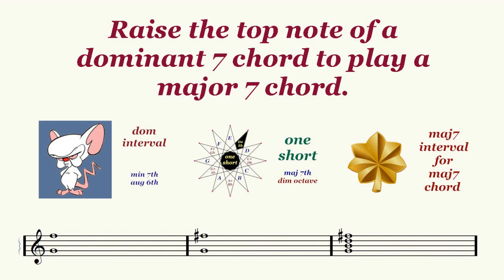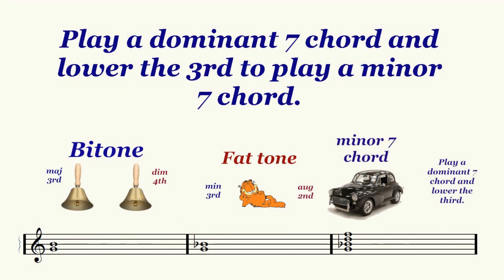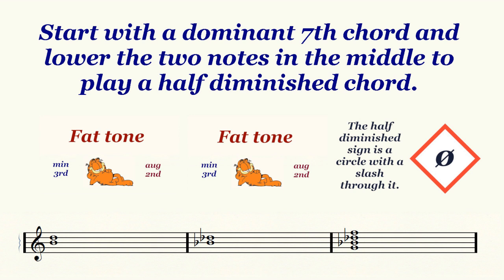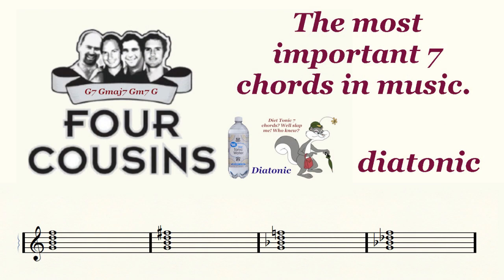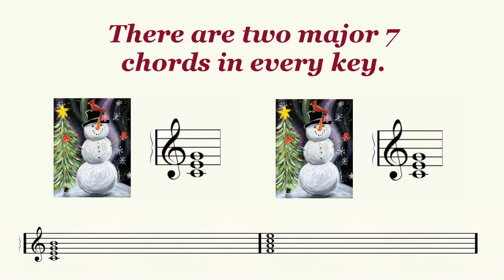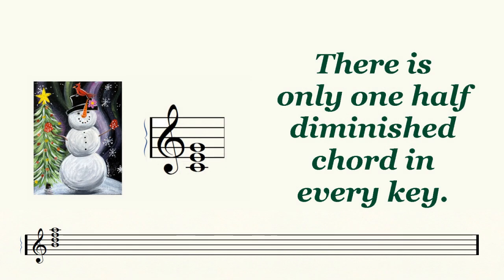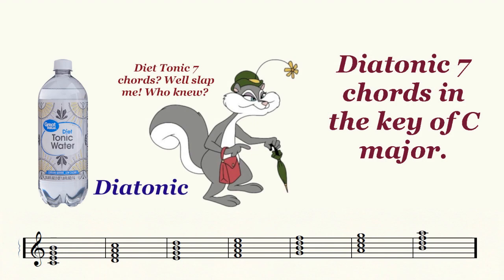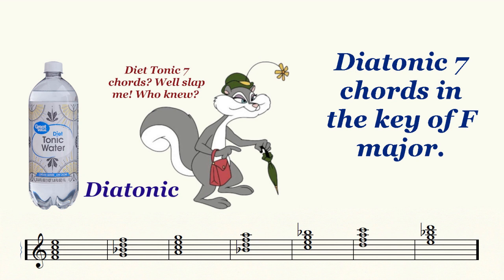Four Cousins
The first dominant 7 chord most of us learn first is the G7 chord, because it's all white. There is no other dominant 7 chord that is all white, and this is why I refer to this as the Captain Obvious dominant 7 chord. Let's also call this the first cousin. Let's talk about how we can morph from this G7 chord to the G major 7 chord. We can call this the second cousin. To get to the Gm 7 chord just lower the 3rd of the chord. That's the third cousin. Finally go back to our G7 chord one more time. This time we lower the 3rd and 5th. Now we have G7 flat 5. It is also known as G half diminished chord.  And in the we can call it the fourth cousin. We now have the G7 chord, the G major 7 chord, the G minor 7 chord and the G half diminished chord also known as G7 flat 5. There are our four cousins.